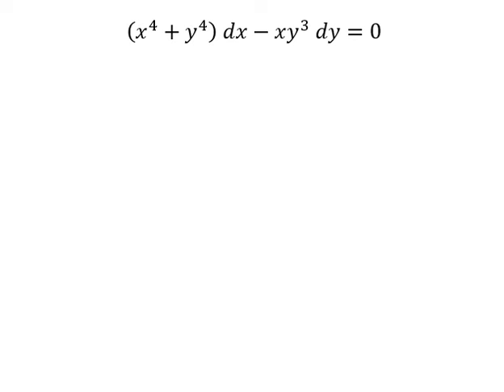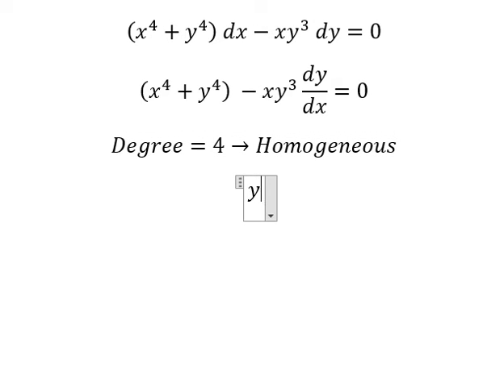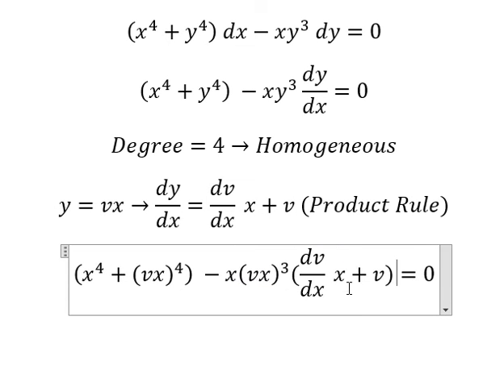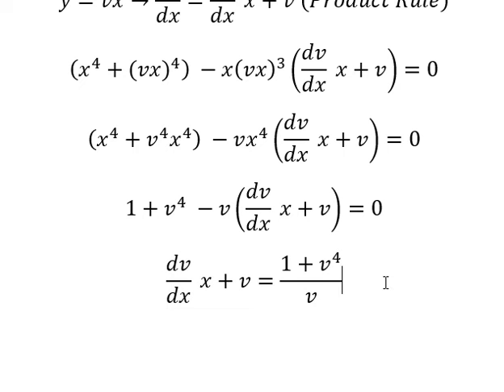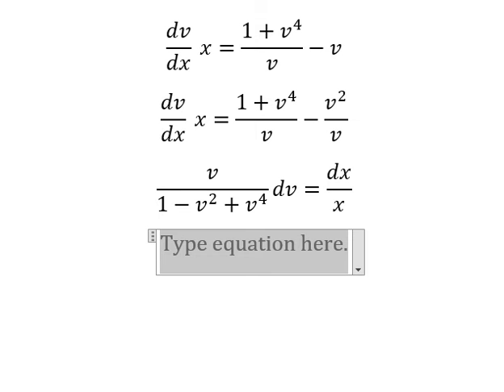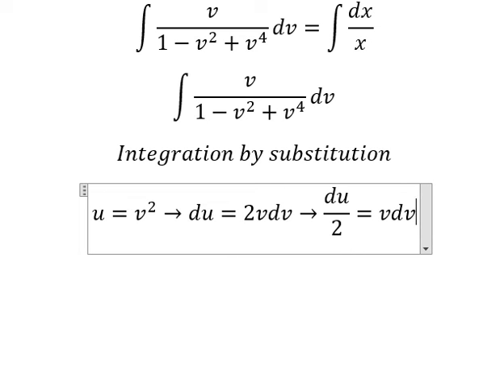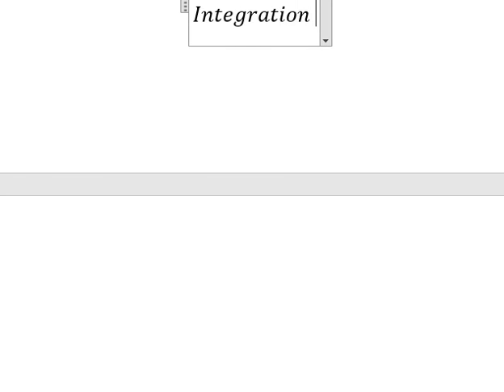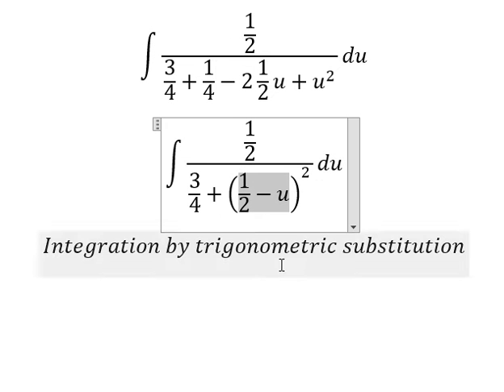Calculus Help: Homogeneous Differential Equations - (x^4+y^4 ) dx-xy^3 dy=0 - Techniques